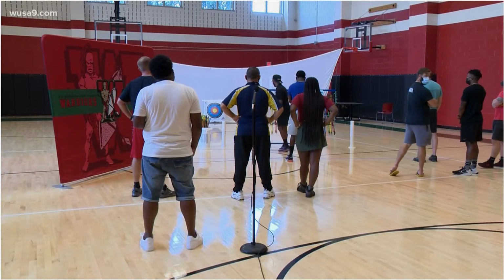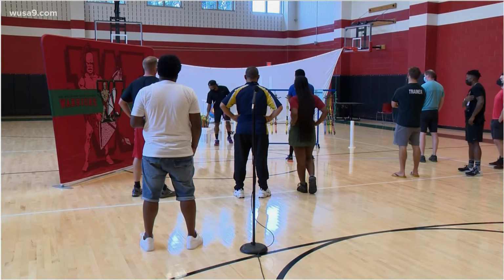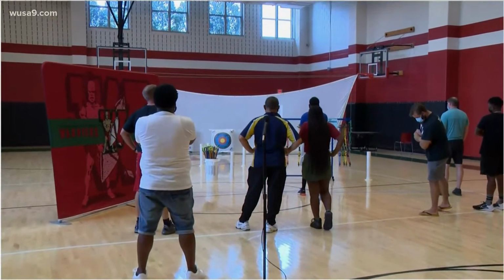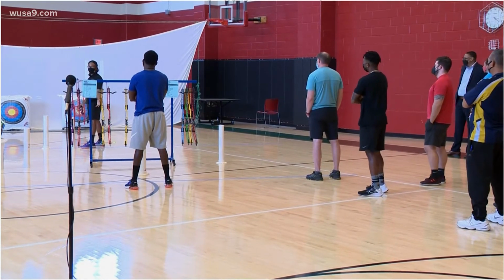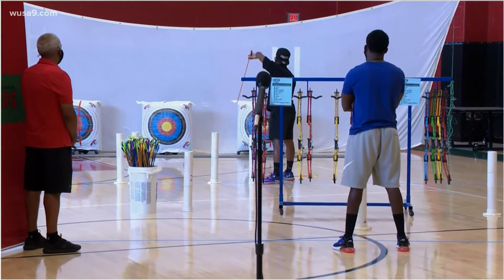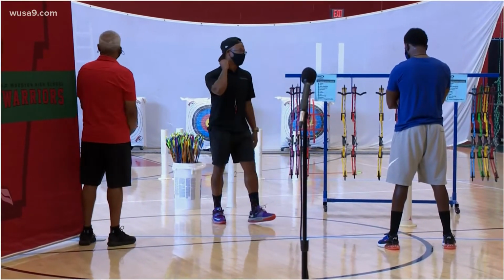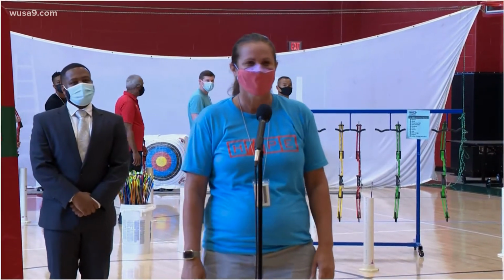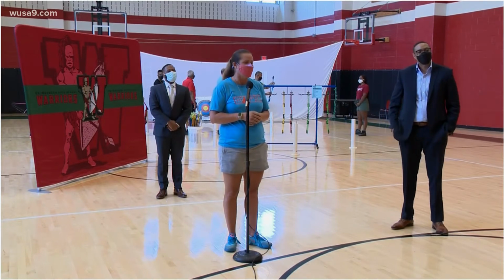DC Public School teachers prepare for coming school year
DCPS Chancellor Lewis Ferebee observes the professional learning preparations underway at H.D. Woodson High School alongside DC Public Schools Health and Physical Education Director Miriam Kenyon.